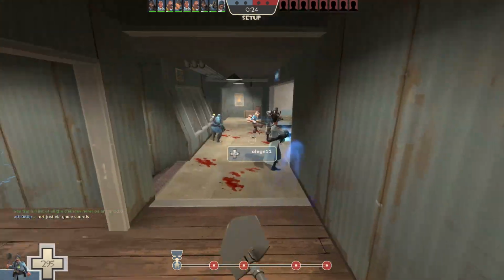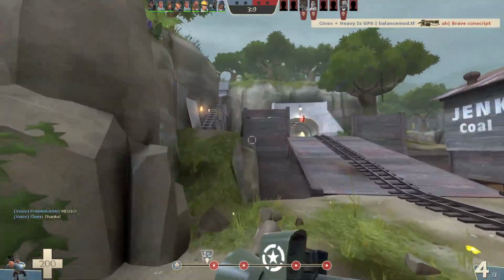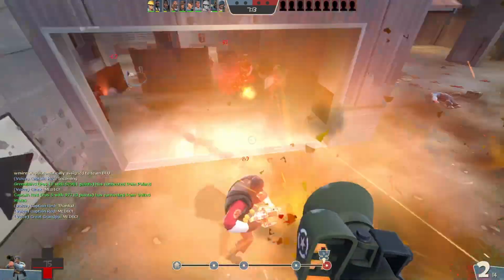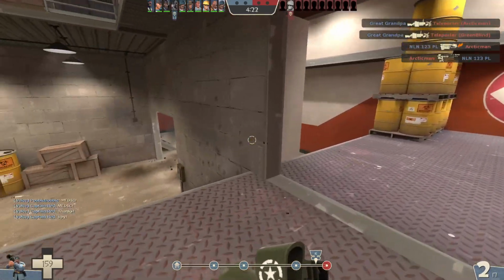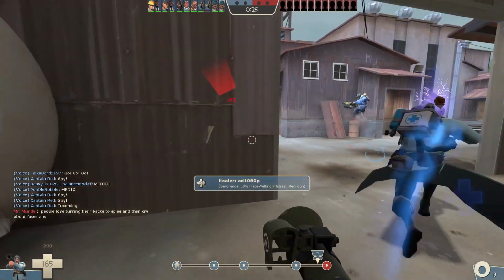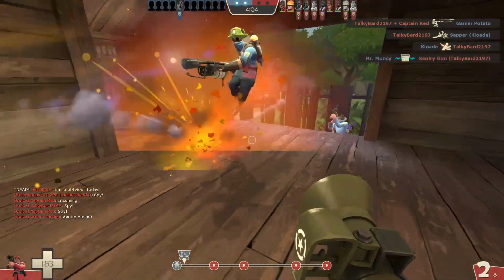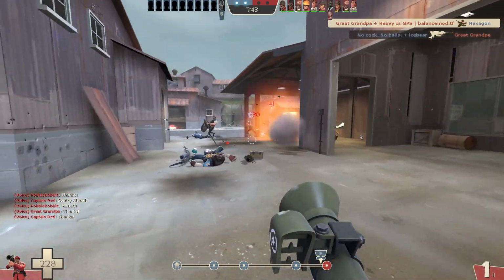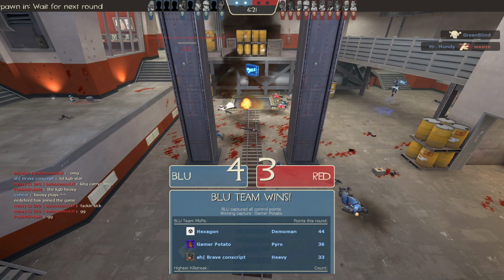This bad weapon combo is good on bmod.tf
The combo Liberty Launcher, Mantreads and Shovel is bad in the official game, but
in bmod.tf it's pretty good both on attack and defense if used correctly